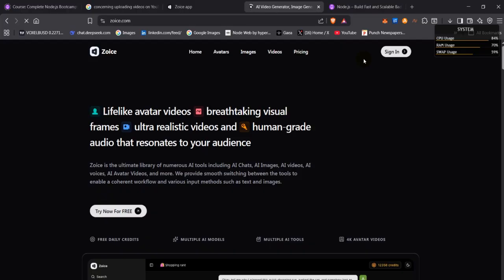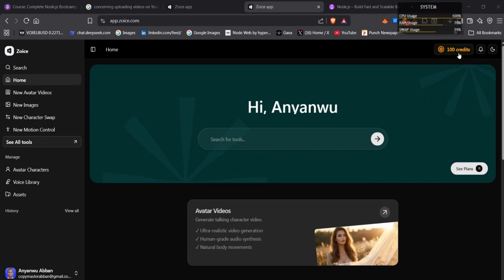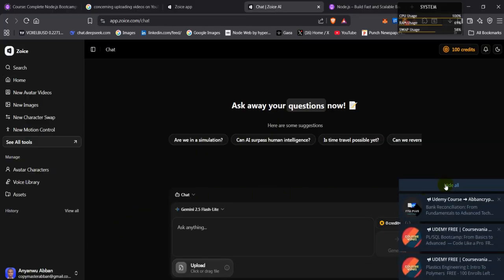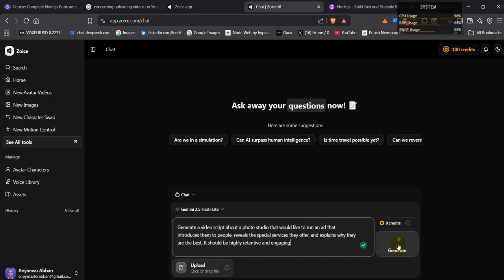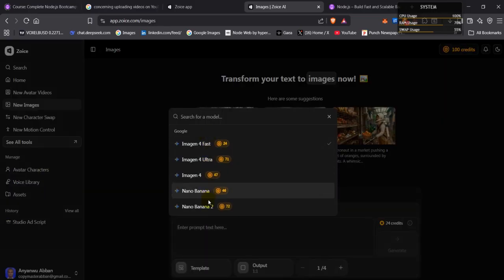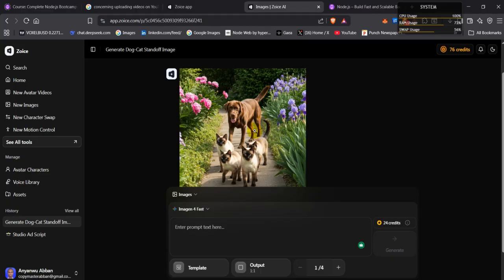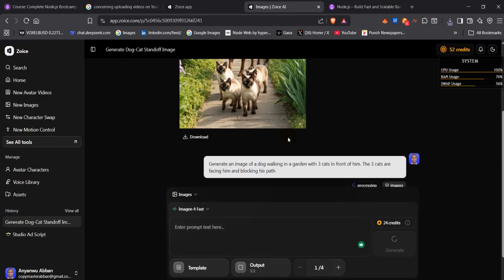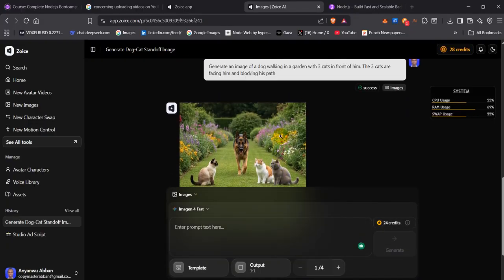How I generate Video Script and Images with ZOICE AI (As A Newbie)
In this video, I explain how I can create a basic video script by just young a basic prompt.

Also, I explain how images can be generated. I found out something while generating the images.

You may check it out to under if it meets what you want.